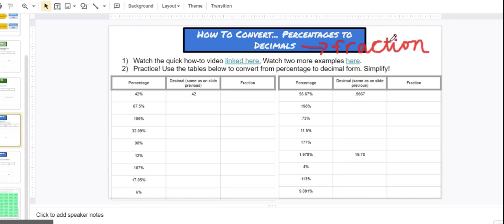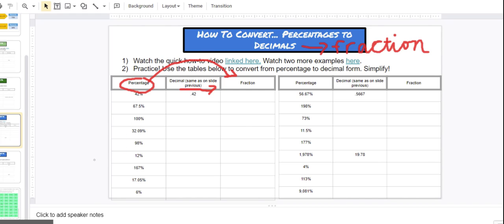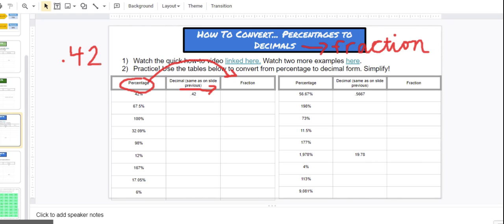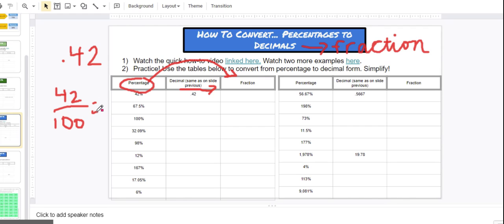Fractions, Decimals, & Percents - Google Slides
Convert from a percentage into a fraction (by first converting to a decimal!)